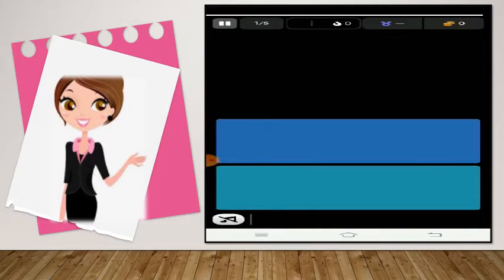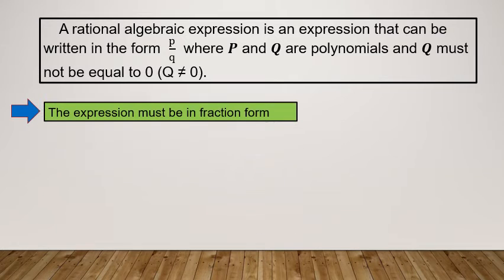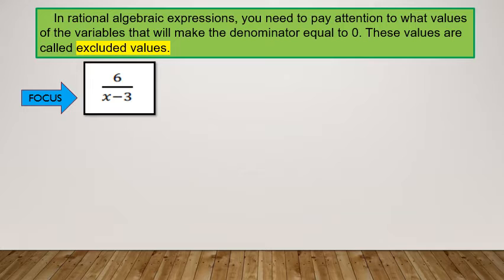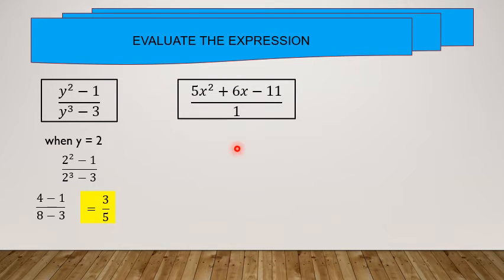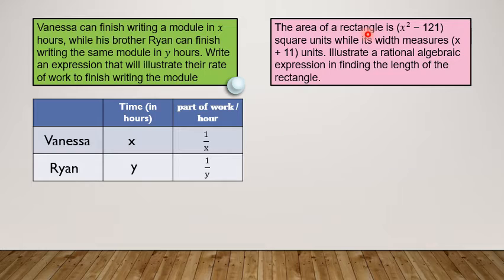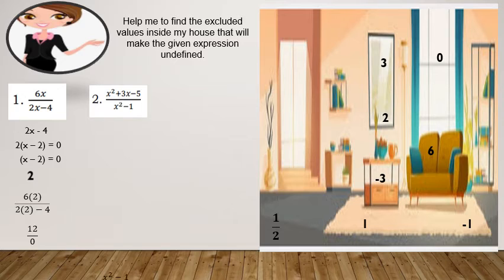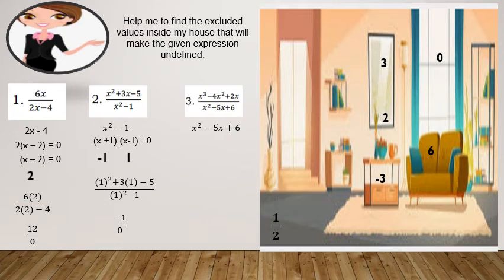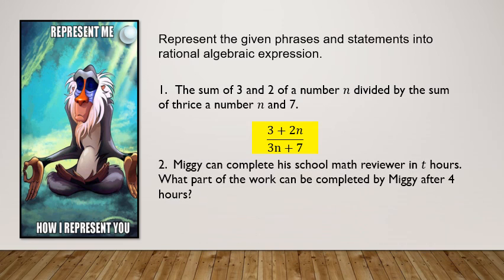iLLUSTRATE RATIONAL ALGEBRAIC EXPRESSION -Module 3